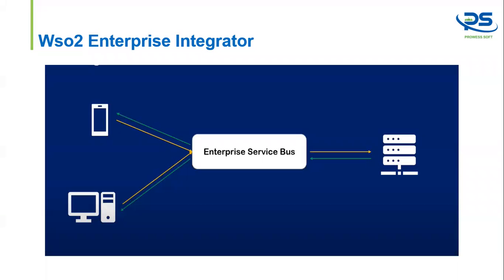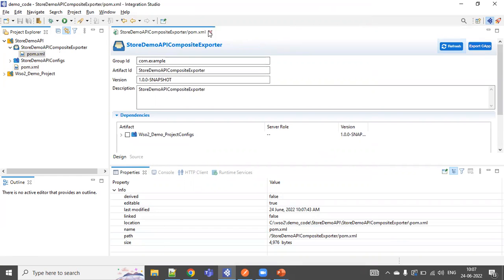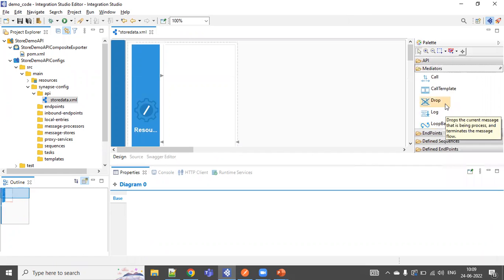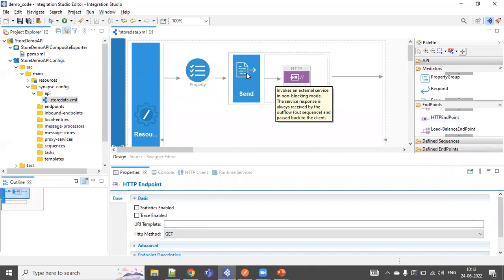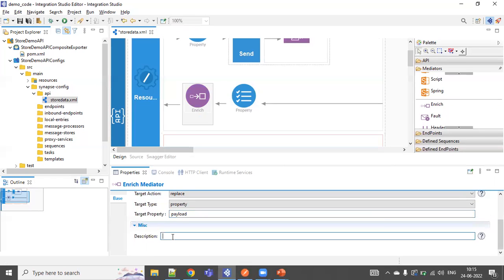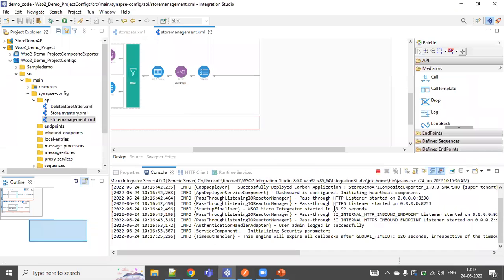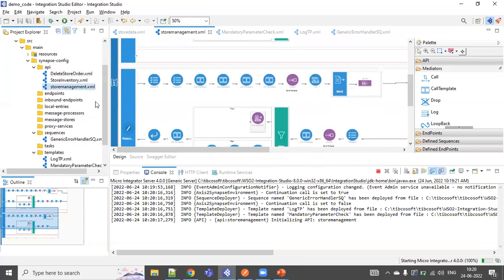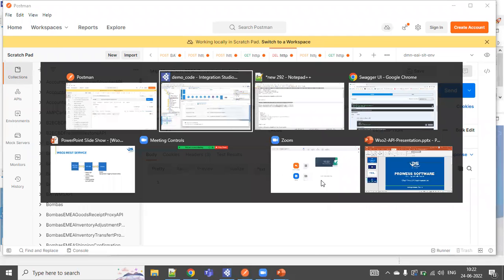WSO2 - Building a REST API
WSO2 Enterprise Integrator (WSO2 EI) is an open-source hybrid integration
platform providing graphical and CLI tooling, integration runtimes and
monitoring with a variety of deployment options.
WSO2 ESB allows developers to integrate services and applications in
an easy, efficient and productive manner.

The platform provides a graphical drag-and-drop flow designer and a
configuration-driven approach to build integration solutions
for cloud- and container-native projects.

This video is a brief introduction on how to create Rest API using
different operations in the integration logic developed using Integration Studio.